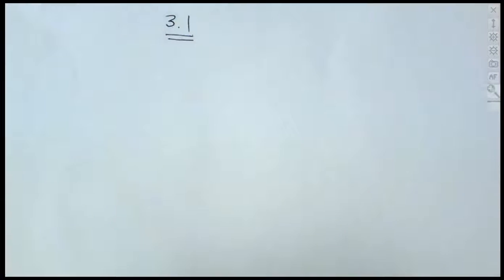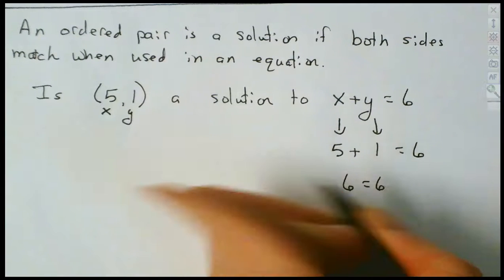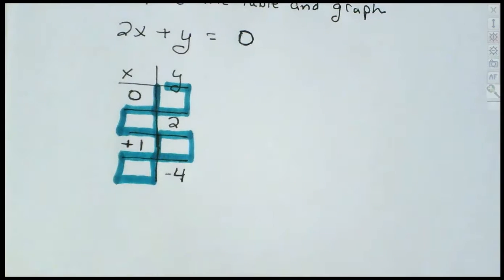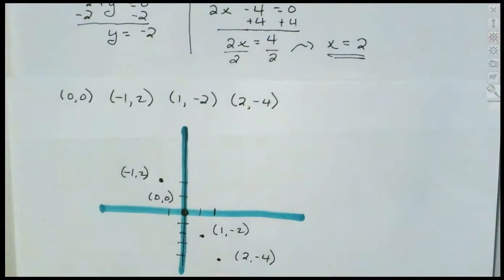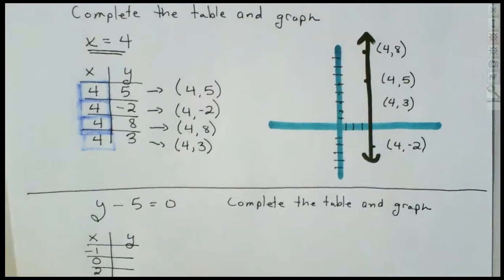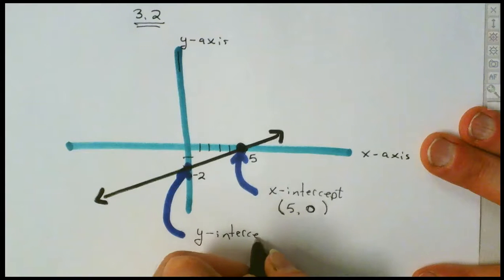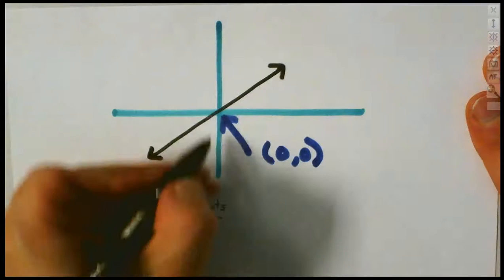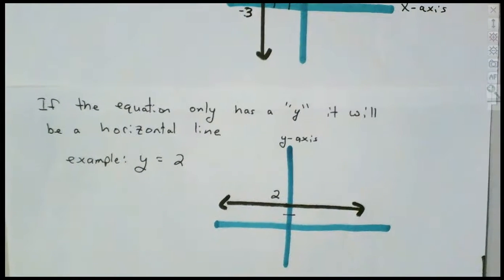Lecture Nov 3rd Part 1